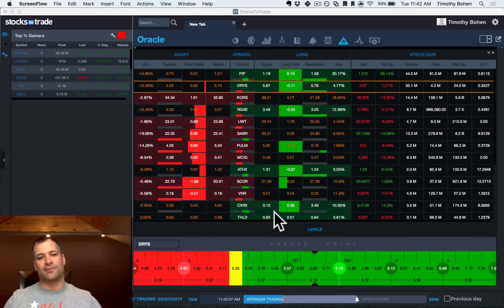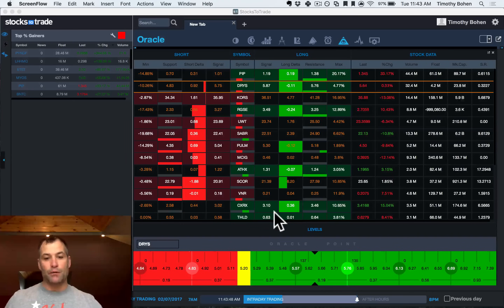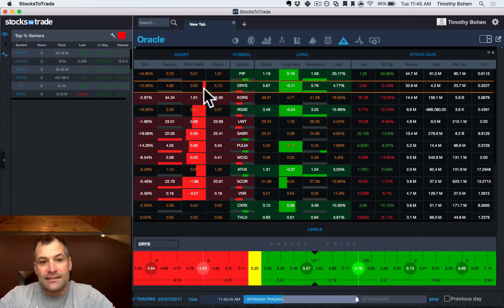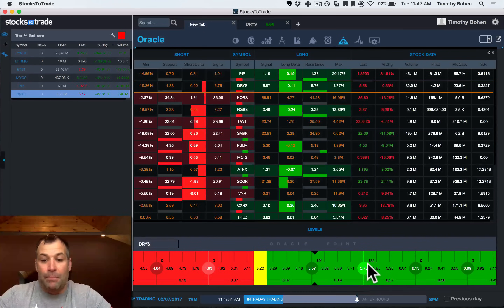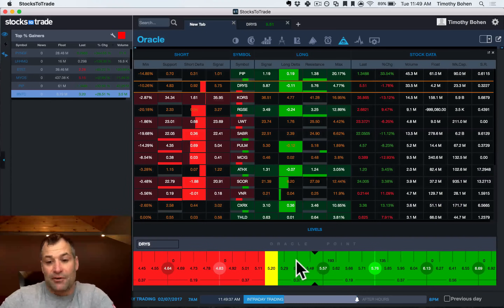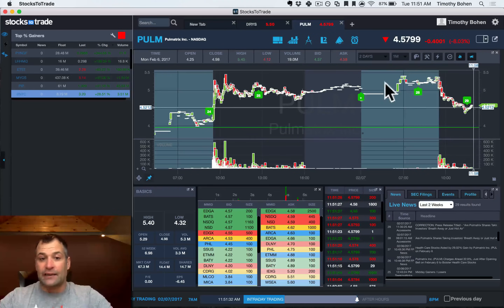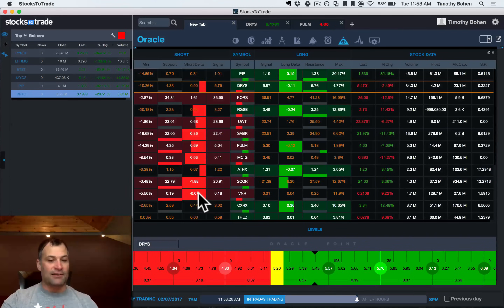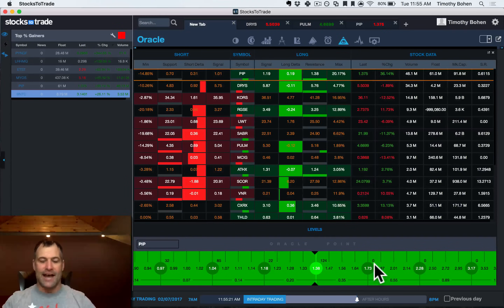Basic tour and breakdown of Oracle, our watch list building and trading algorithm.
I go over the layout of Oracle and the breakdown of indicators. Oracle is amazing for busy traders looking to build a list of stocks as well as create plans based on technical support and resistance levels.